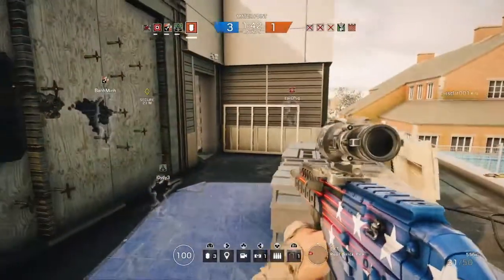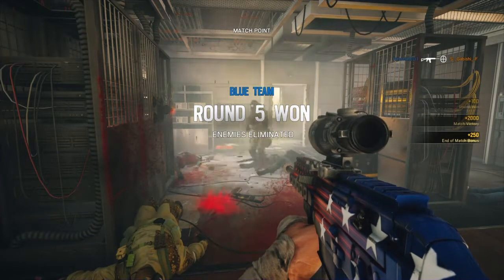Misc 2 RAINBOW SIX® SIEGE